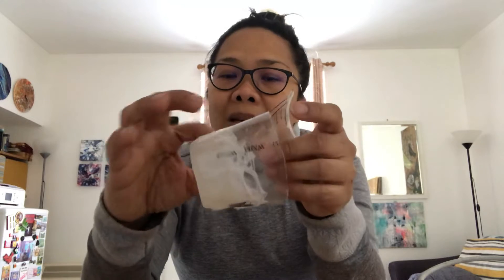Wild baby pigeon feeding video 1 of 3: bird milk formula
This is a video for people who are looking to help a distressed and abandoned wild baby pigeon by hand feeding. Before anything else, keep yourself safe by wearing protective clothing. I cannot claim expertise on wildlife rescue. If there’s something I could have done better - it would be beyond me. I’m just trying to help however I can and pass on what I have learned from this experience.

Please do not use this video to experiment on birds that do not need to be rescued. They should be left alone unless if something terrible happens to them that they cannot fend for themselves.